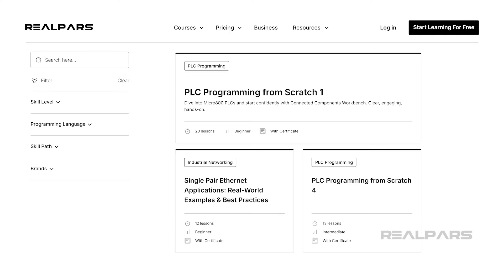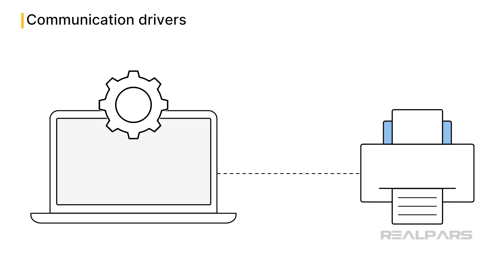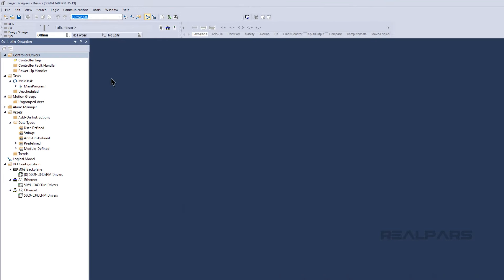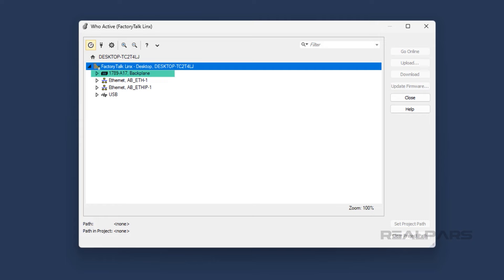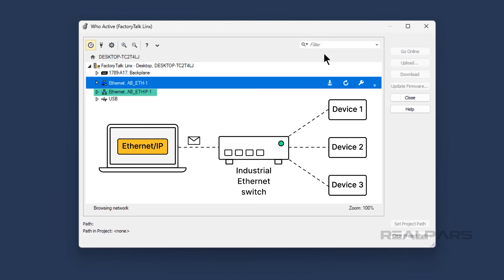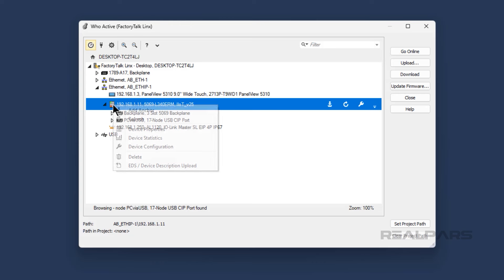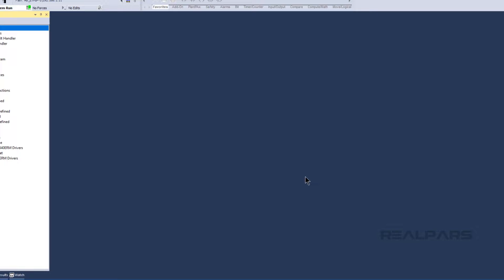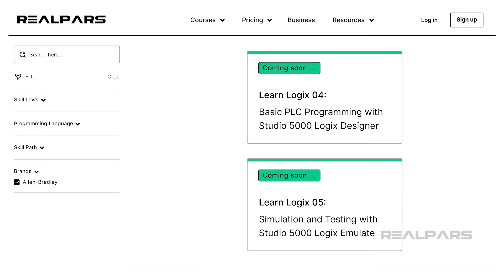How to Configure Communication Drivers in FactoryTalk Linx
⌚Timestamps:
00:00 - Intro
00:54 -Communication drivers
01:58 - Access FactoryTalk Linx
03:03 - Types of drivers
04:32 - Work with communication drivers
06:01 - Wrap-Up

In this video, we’ll focus on configuring communication drivers within FactoryTalk Linx. FactoryTalk Linx is a Live Data Server and communication server developed by Rockwell Automation.

It is designed to exchange information between Allen Bradley control systems and Rockwell Automation software like Studio 5000 Logix Designer and FactoryTalk View applications.